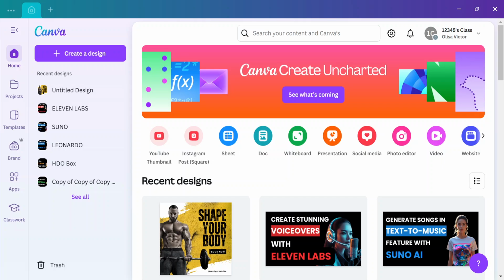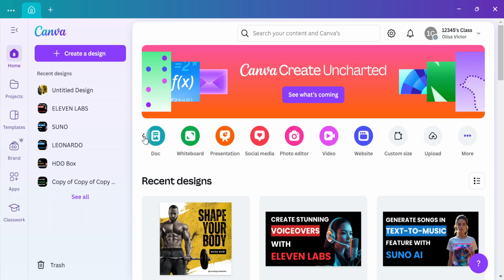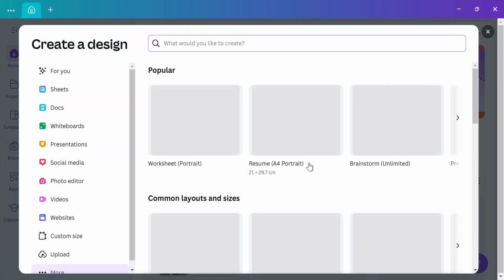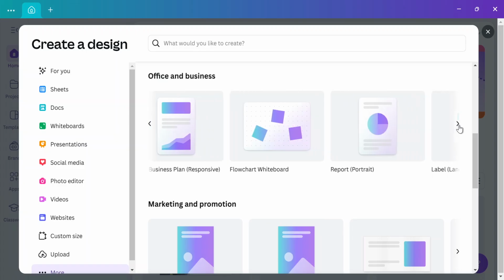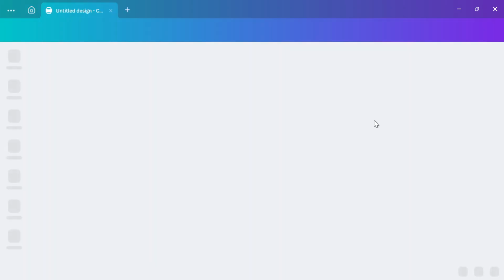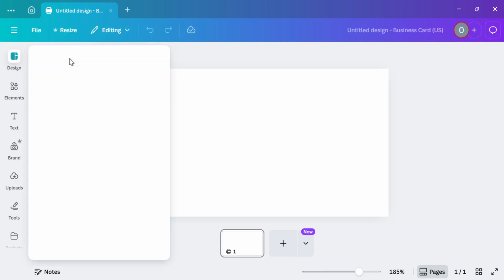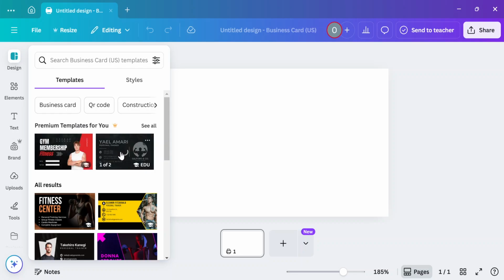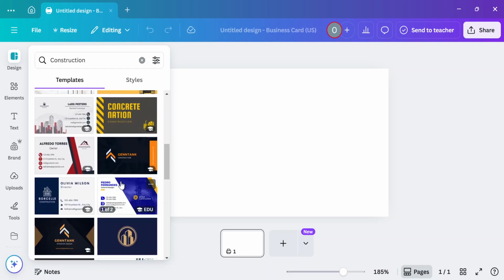How to Design Custom Business Cards with Canva (Best Method)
In this video, I’ll show you exactly how to design business cards in canva step by step so you can get results quickly and without confusion.

I’ll walk you through how to make business cards in canva , why it matters, and the best way to approach it so you cansuccesfully learn how to make business cards with canva right away.

If you’ve been wondering how to create business cards on canva, this guide will make it clear and easy to follow.